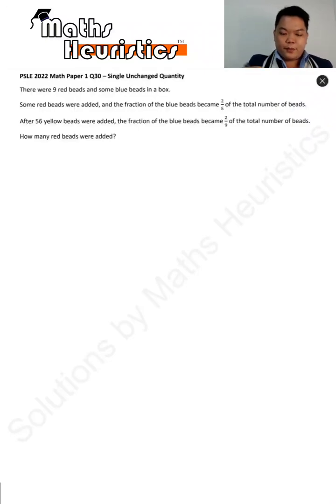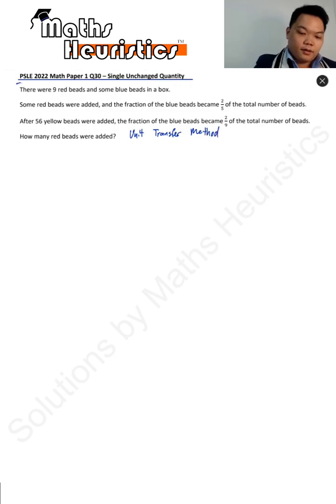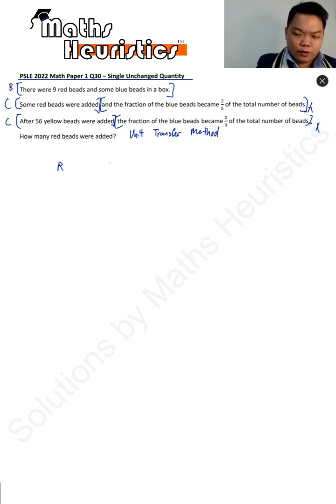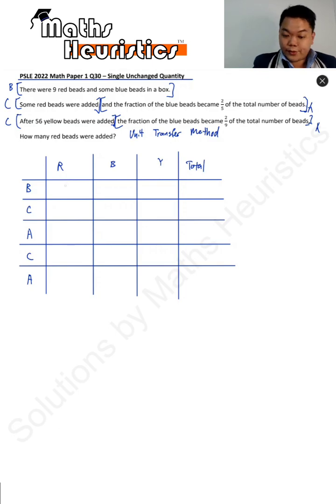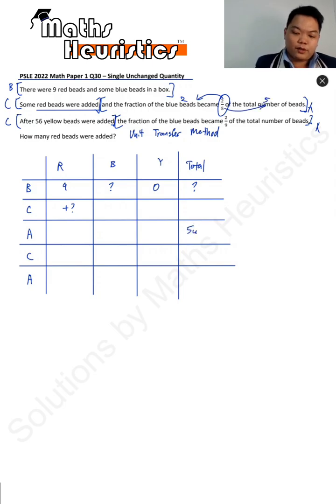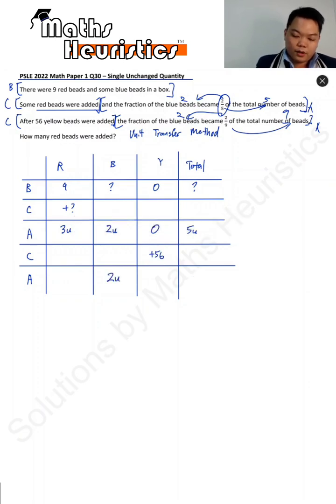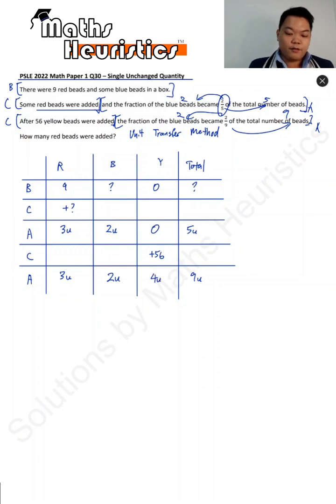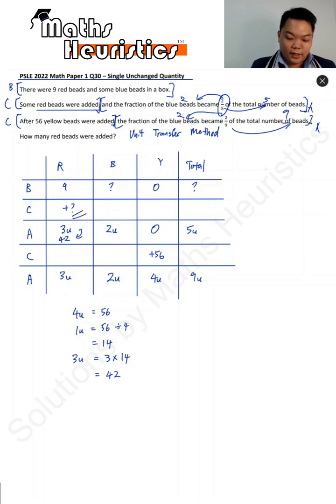PSLE2022 P1Q30 UTM Single Unchanged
[𝗣𝗦𝗟𝗘 𝟮𝟬𝟮𝟮 - 𝗣𝗮𝗽𝗲𝗿 𝟭 | 𝗤𝘂𝗲𝘀𝘁𝗶𝗼𝗻 𝟯𝟬]
💯Our trademark (Before- Change- After) Unit Transfer Method ‼
This video is discussion of various heuristics techniques and also as a useful resource for parents whose child has yet taken the PSLE.